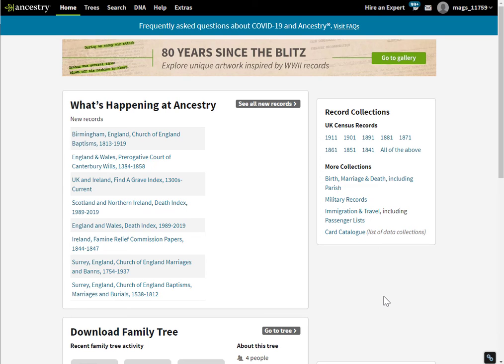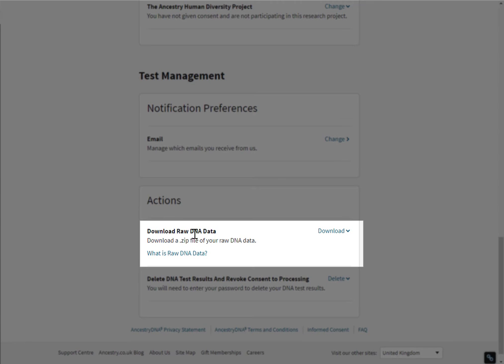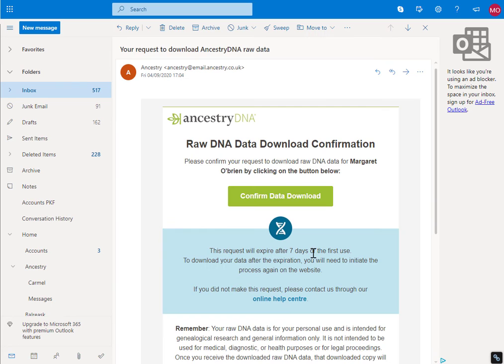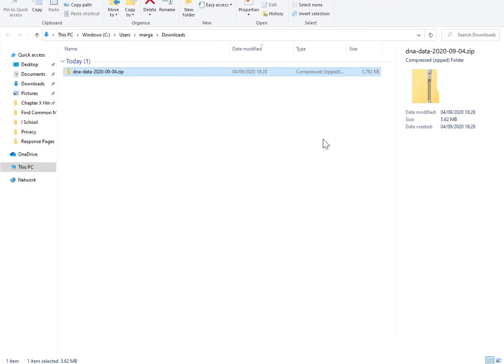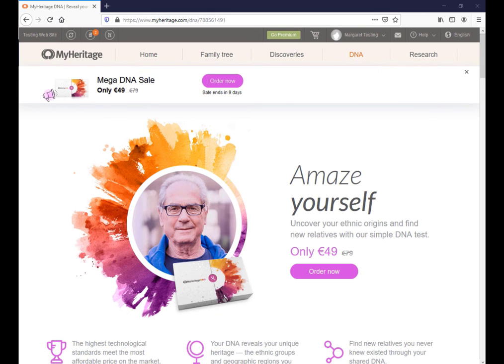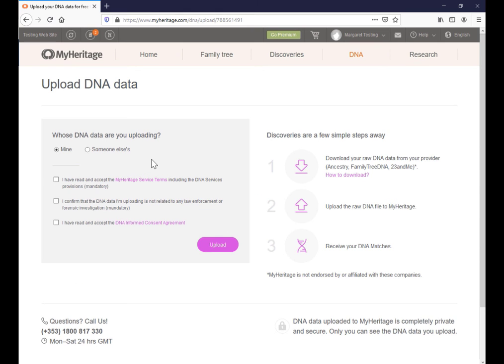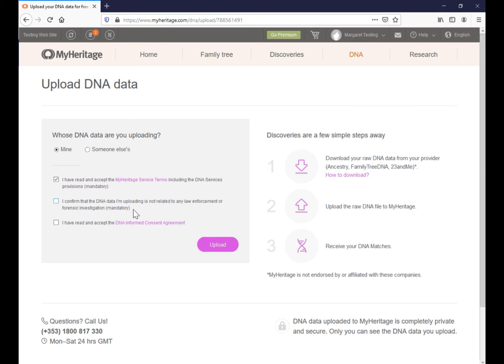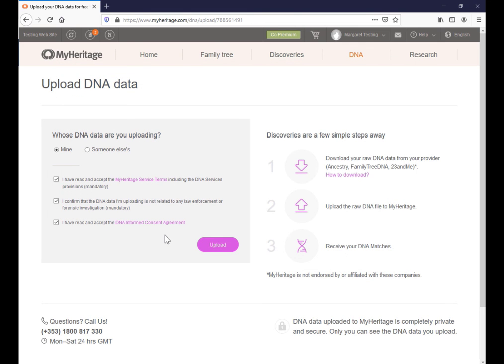Fish in More Ponds - Transfer Your Ancestry DNA to MyHeritage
A step-by-step walkthrough of downloading your raw DNA from Ancestry and uploading it to MyHeritage.